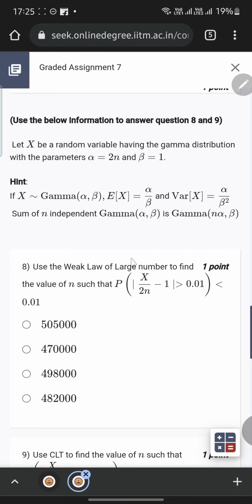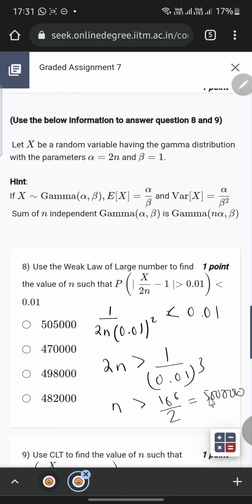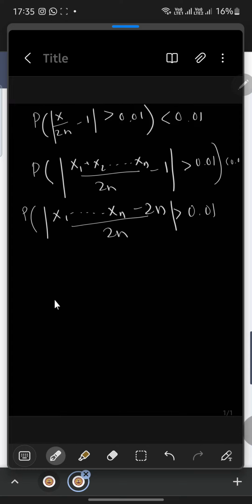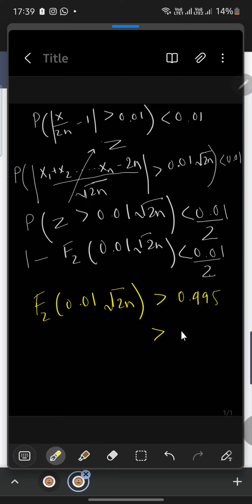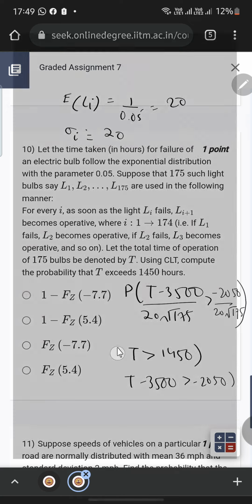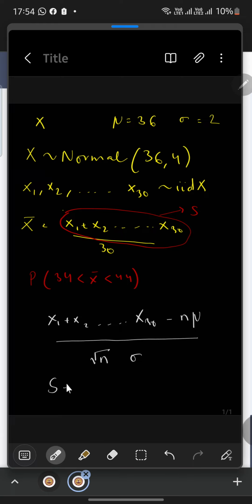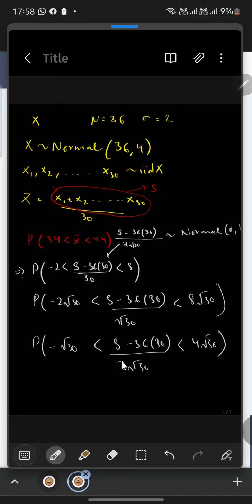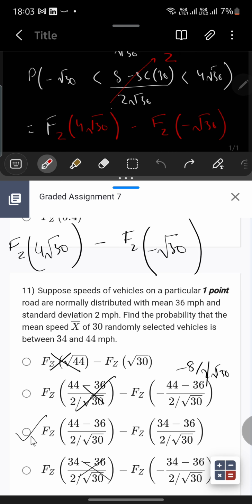IIT Madras Bsc Online Degree Statistics 2 Graded assignment week 8 solution | Answers | Part 2 .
○ Logitech HD Webcam-
○ Logitech Wireless Keyboard and Mouse Combo-
○ Sony Earphone-

IIT Madras Bsc Online Degree Statistics 2 Graded assignment week 8 solution | Answers.

The solution TO Statistics 2 Graded Assignment week 8.